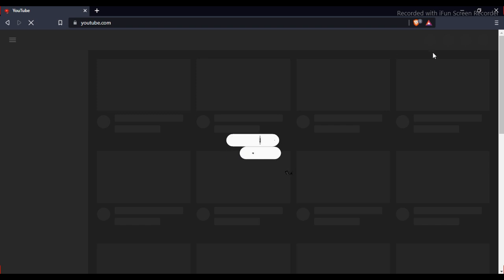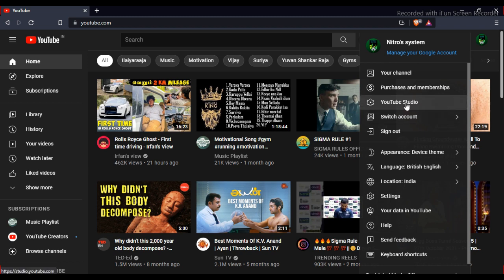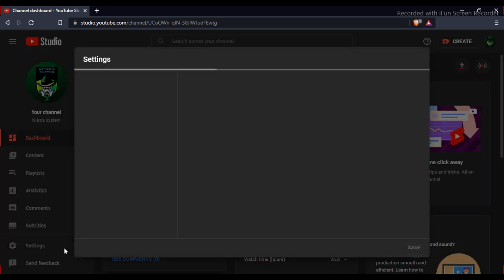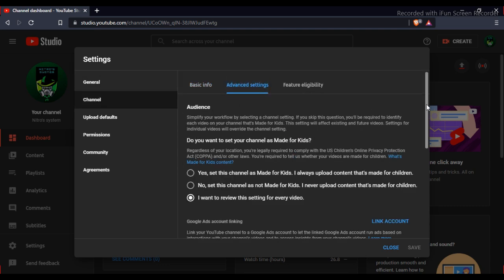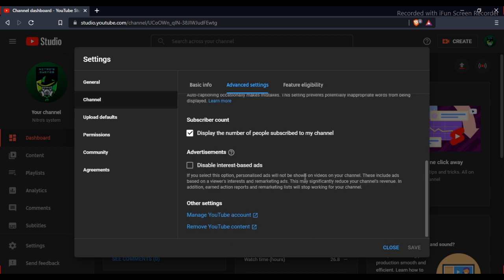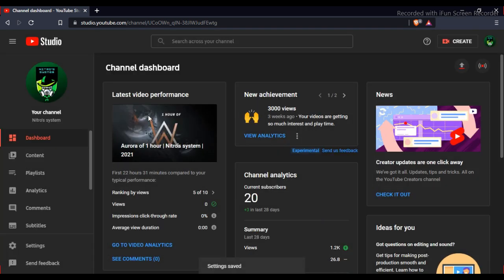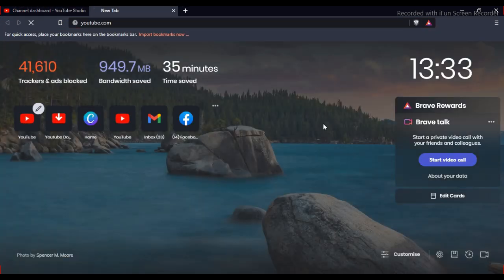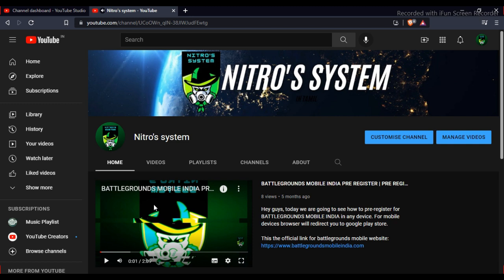How to hide subscriber count in youtube channel | Nitro's system | 2021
Hey guys today we are going to see how to hide subscriber count in youtube channel.